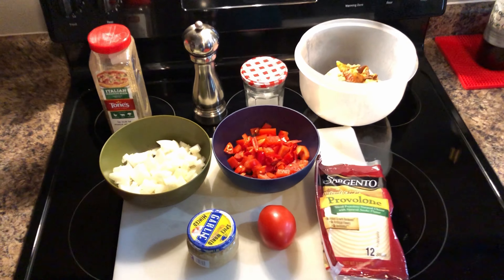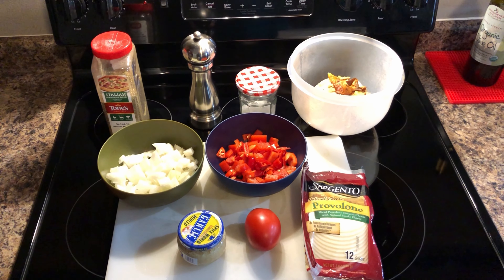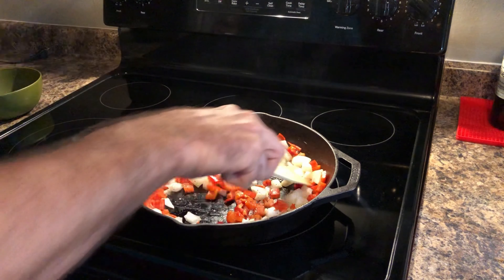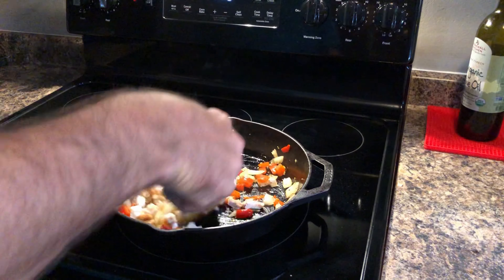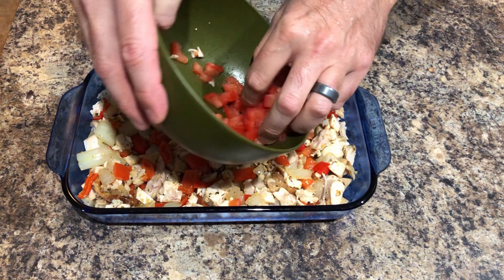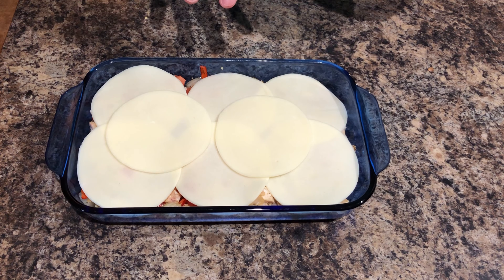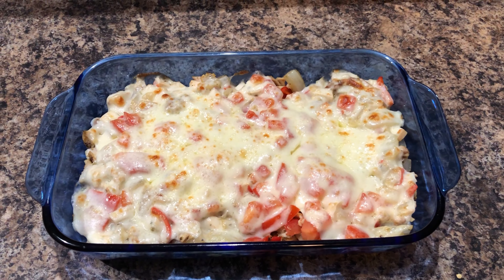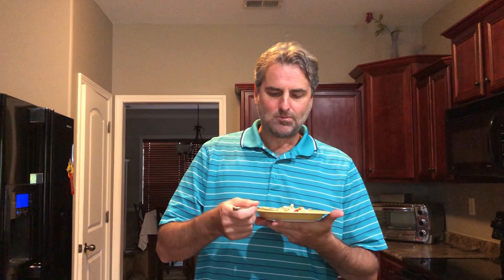Chicken Philly Cheese Casserole / Cooking With Michael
On this episode I cook a wonderful Chicken Philly Cheese Casserole. Simple, easy and delicious.